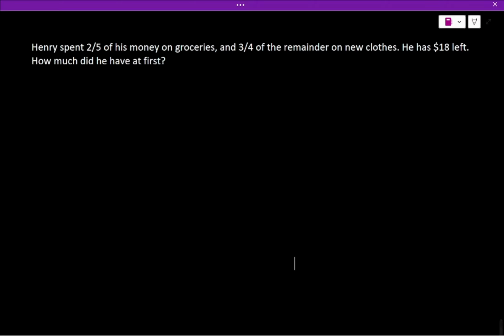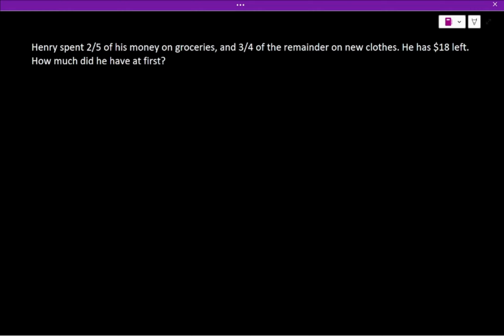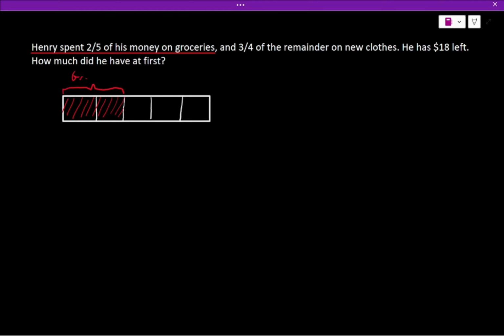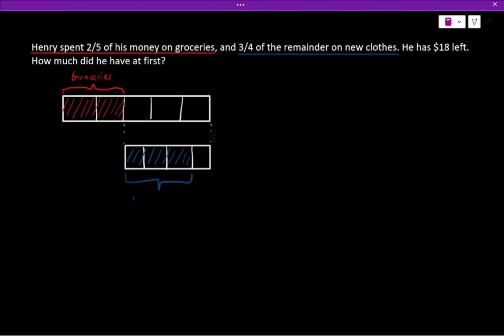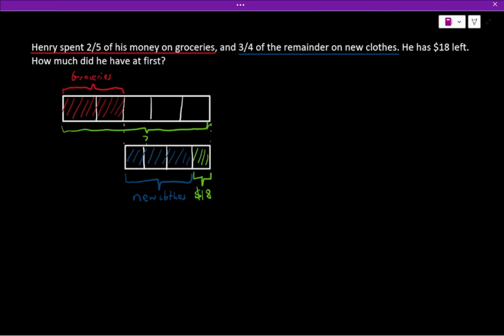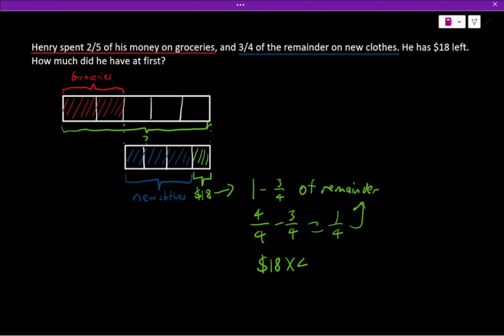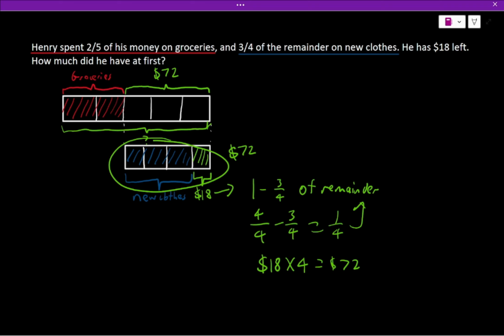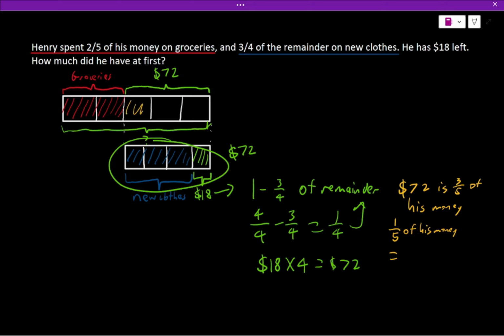Fraction Word Problem, What Now !?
In this video, we go through a word problem involving fractions. It's scary, but let's see how we can do it on step at a time. You ready? Let's do this!